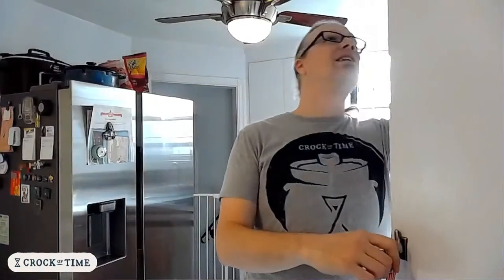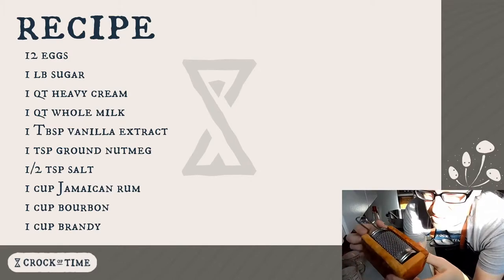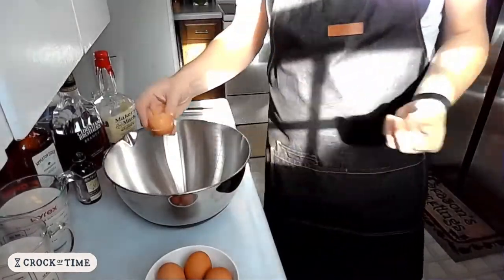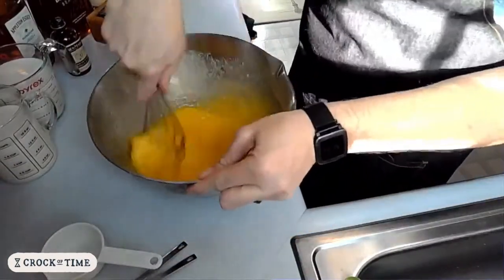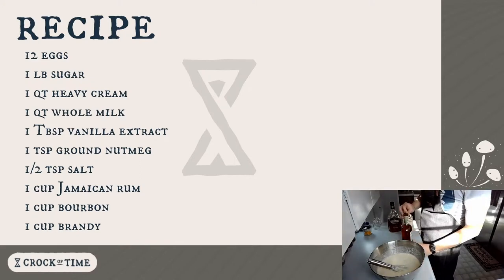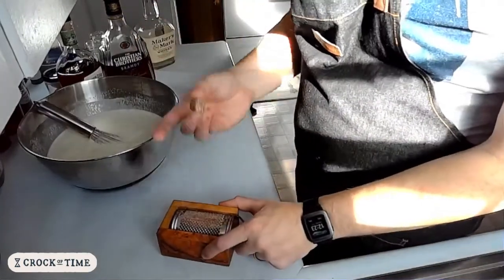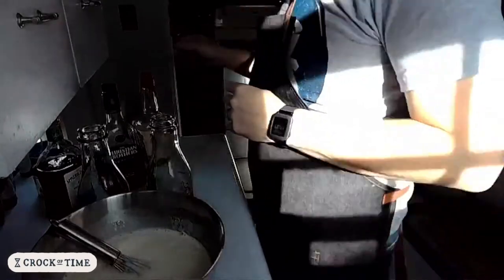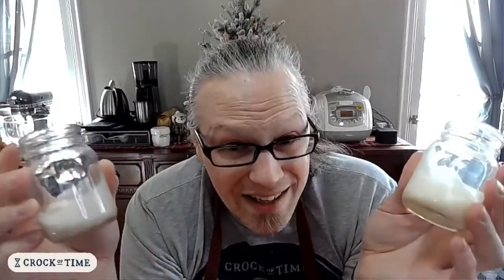Aged Eggnog with Crock of Time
It's time to put aged eggnog to the test. I'm making a fresh batch of boozy eggnog today to give it time to mellow until Christmas, but I also have some of last year's batch left. I'll be able to taste a completely fresh eggnog next to one aged for one whole year! Which do you expect to be better?